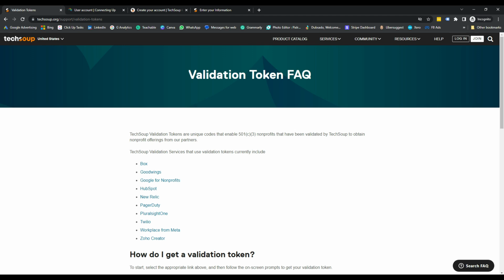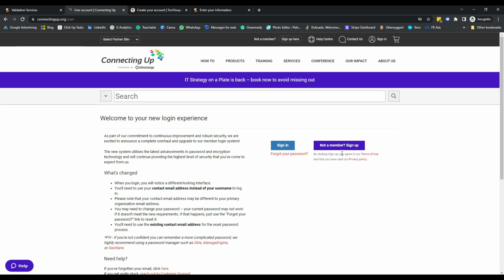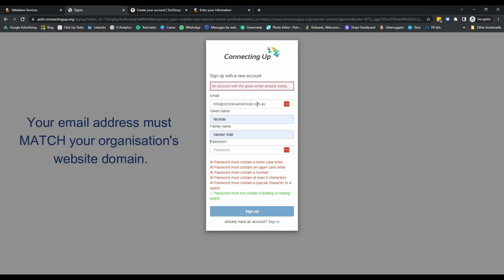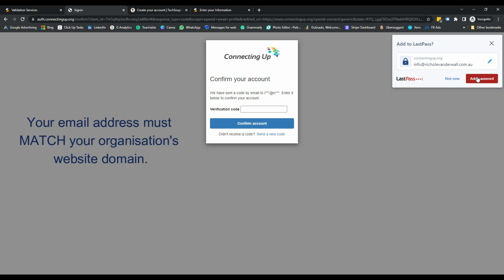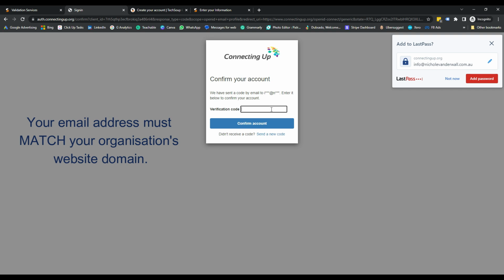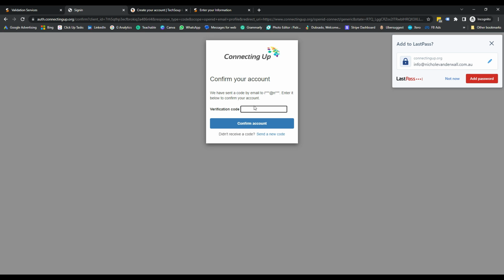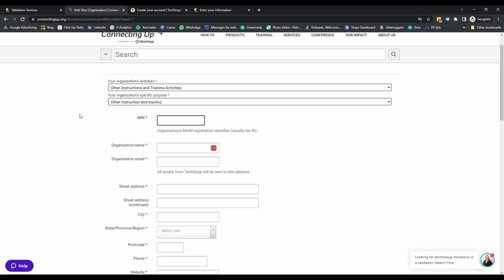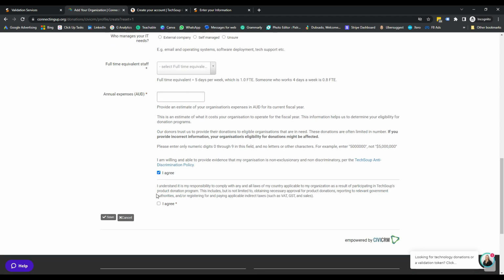How To Get $120K FREE For Your Nonprofit - 2023 Full Google Grant Application Walkthrough - Part 1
Learn how to register your organization in order to receive the Google Search Grant or $120k in free search advertising to use to drive online traffic to your organization. Part 1 of 2

FREE learn how to get your first 20 leads from your new Google Grant

💡The most straightforward platform to host your online course.

📧The most simple platform to visualize and automate your sales funnel.

📚A must-have to reach new audiences based on job title or industry.

🔌The best platform to manage your projects and track time.

I'm Nichole, a search marketer, obsessed with the Google Search Grant. I do 3 things:

1. Help Not For Profit's get the Google Search Grant ($120k in free search advertising).
2. Teach Nonprofit marketers how to get the absolute most out of their grant.
3. I help empower Organizations to bring their ad grant back in-house.

Are you a Not For Profit marketer - Get in touch today!